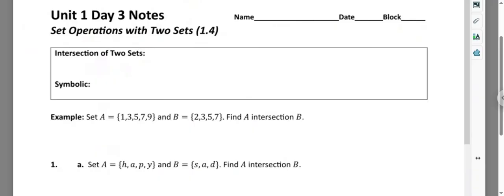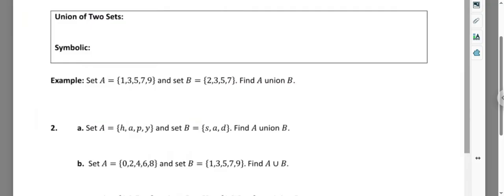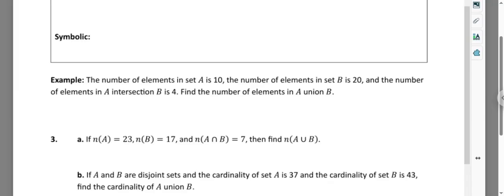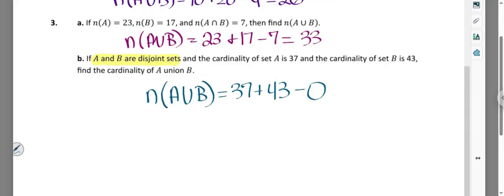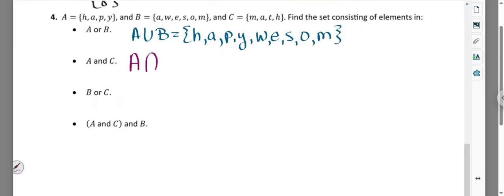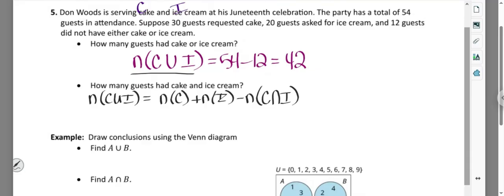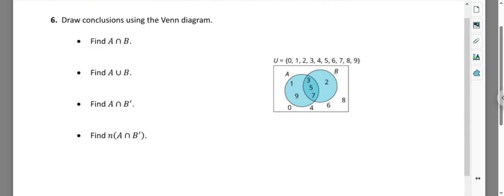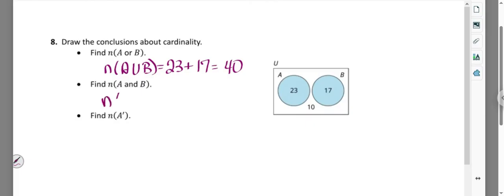Unit 1 Day 3 Operations with Two Sets